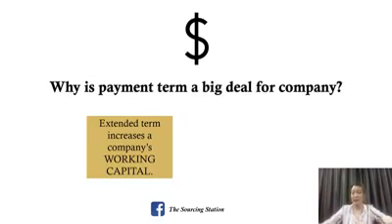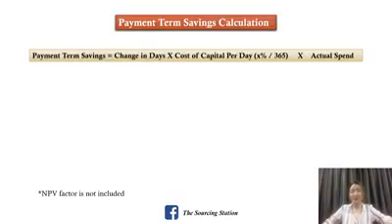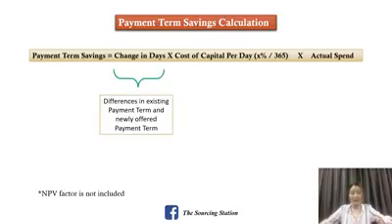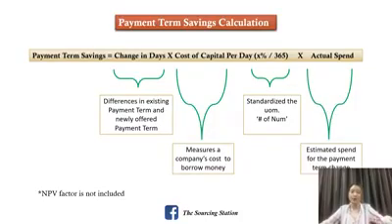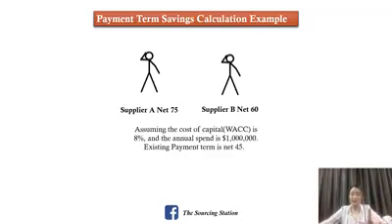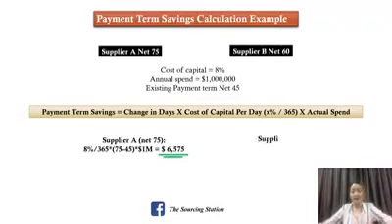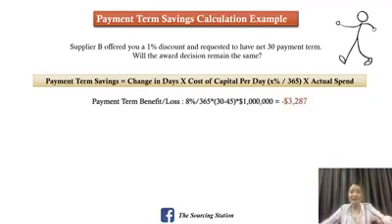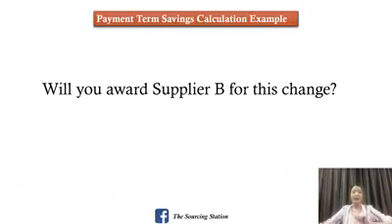Why is payment term important? calculate payment term savings